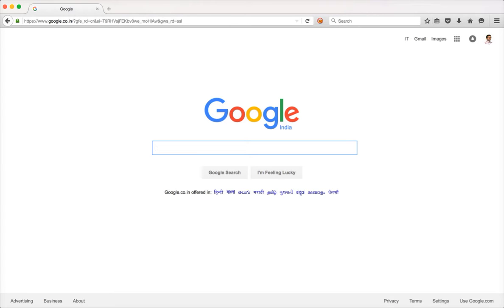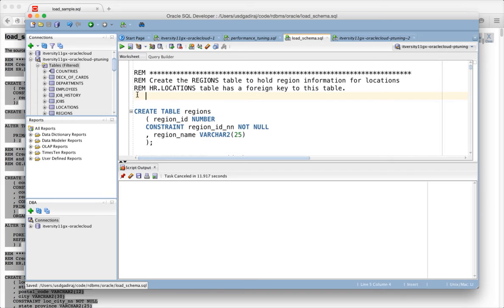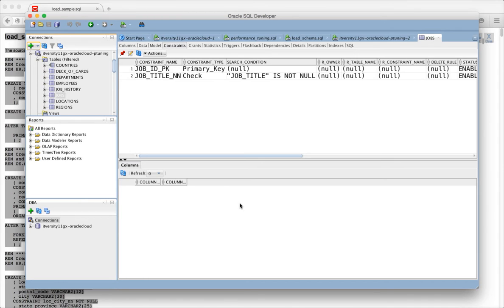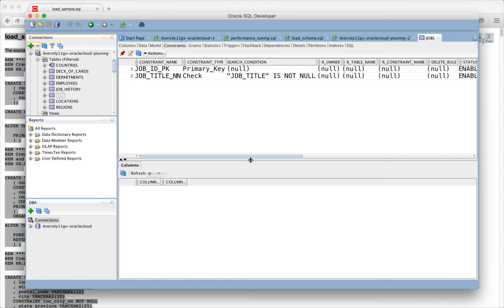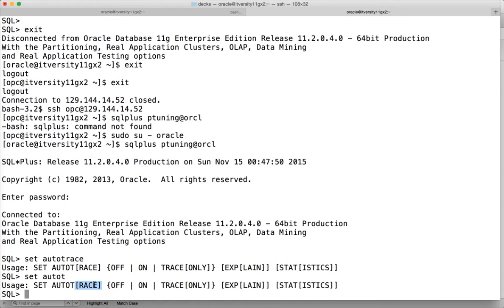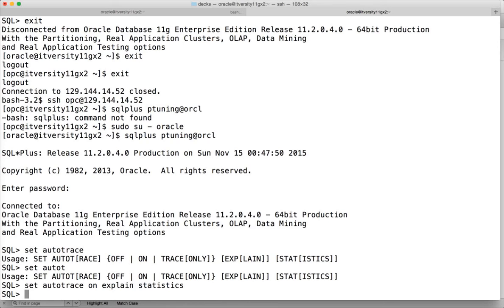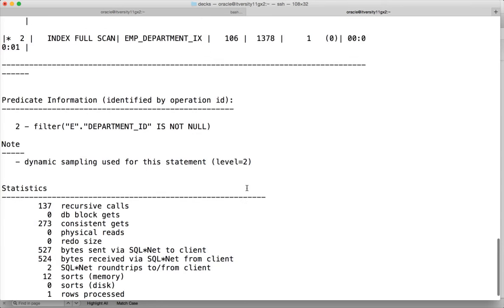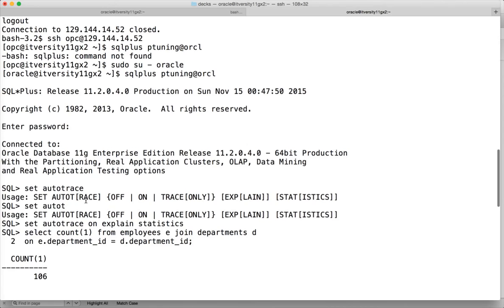Generate with SQL Plus & SQL Developer | Oracle Explain Plan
In this video, I'll show you how to generate explain plans in Oracle using both SQL Plus and SQL Developer. We'll cover the different methods, including `SET AUTOTRACE` and `EXPLAIN PLAN FOR`, and discuss the advantages and disadvantages of each. This video is essential for anyone serious about Oracle performance tuning.

*Topics Covered:*
* What is an Oracle Explain Plan and why is it important?
* How do I generate an explain plan in Oracle using SQL*Plus?
* What is the difference between `SET AUTOTRACE ON` and `SET AUTOTRACE TRACEONLY`?
* How do I generate an explain plan in Oracle using `EXPLAIN PLAN FOR` and `DBMS_XPLAN.DISPLAY`?
* What is the Oracle Plan Table and how do I query it?
* How do I connect to Oracle using SQL*Plus?
* How do I use SQL Developer to generate explain plans?
* What permissions are required to generate explain plans in Oracle?
* How do the loadsample.sql script help us with performance tuning?

Get hands-on experience generating explain plans in your own Oracle environment! I'll demonstrate the commands and options you need to effectively analyze your SQL queries. We will using the schema we created and populating data using loadsample.sql in the previous video.